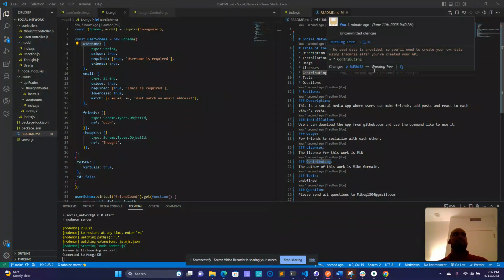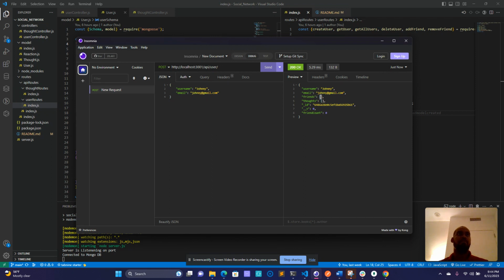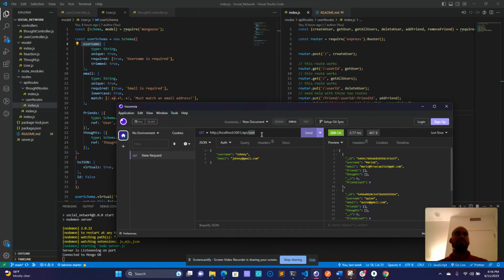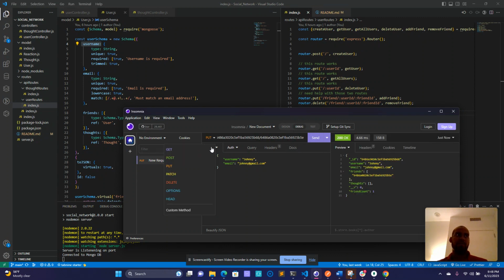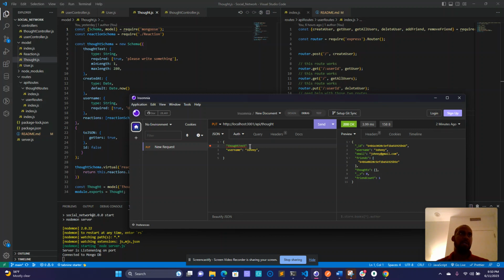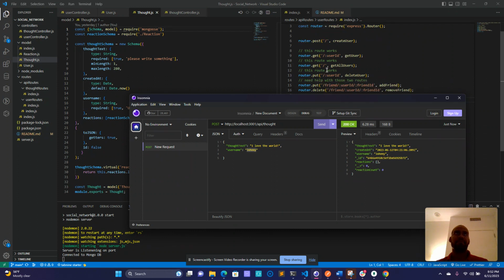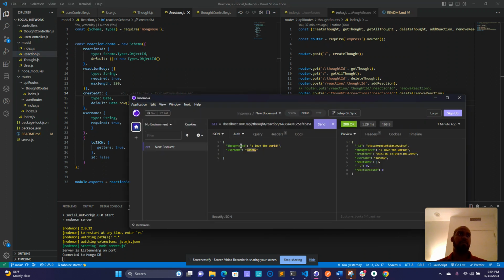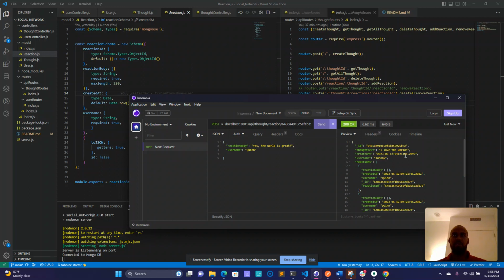Social Network App